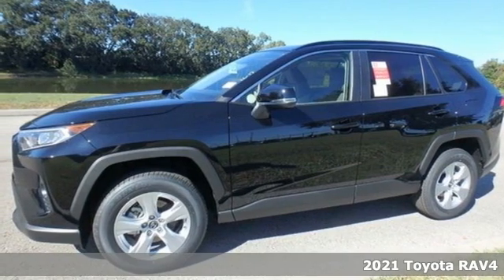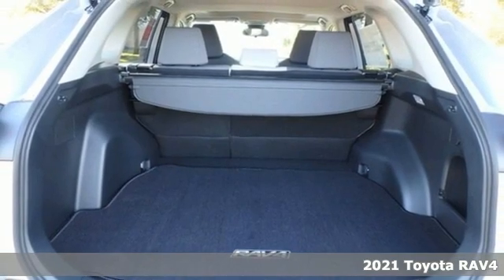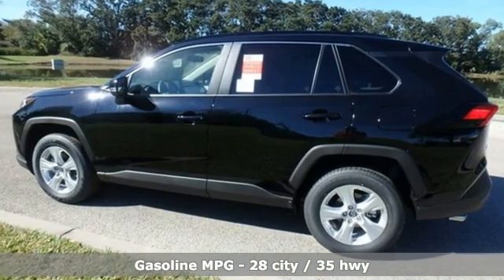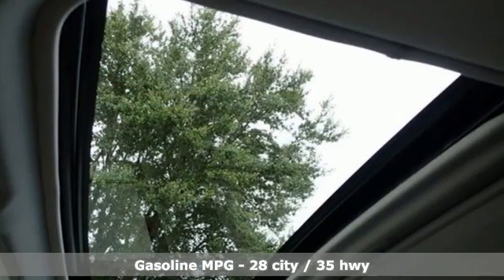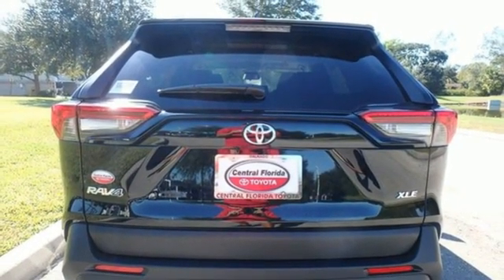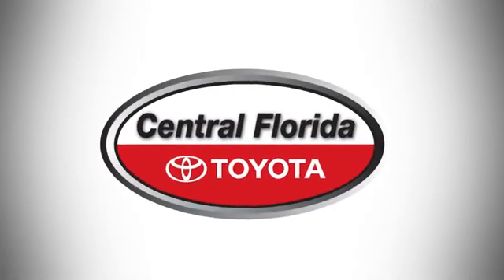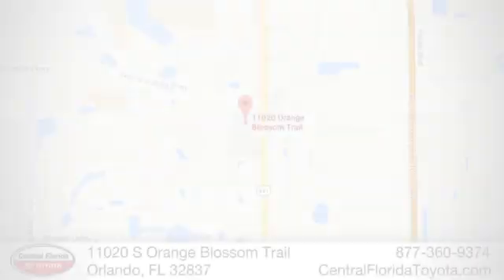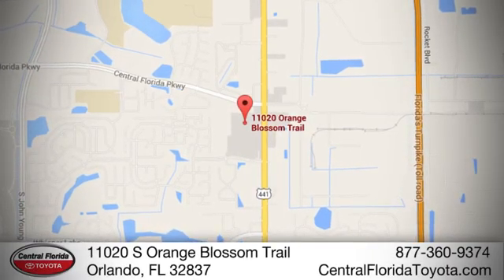New 2021 Toyota RAV4 Orlando, FL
Year: 2021
Make: Toyota
Model: RAV4
Trim: XLE FWD
Engine: 2.5L 4 CYLINDER
Transmission: 8-Speed Automatic
Color: Midnight Black Metallic
Interior: Ash
Stock #: MC087412
VIN: 2T3W1RFV3MC087412
An overdue redesign gives the 2020 Toyota RAV4 mini-SUV looks, but peel back its angular styling cues and it remains a pavement-pounding crossover more adept at taming the Target parking lot than climbing to base camp. The 2020 RAV4 comes in two basic guises.

Address:
11020 S Orange Blossom Trail